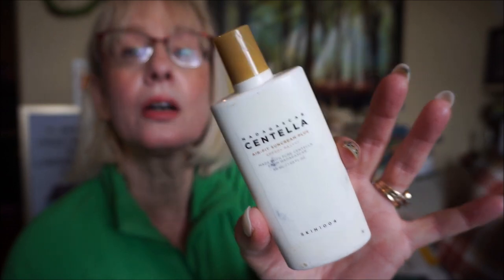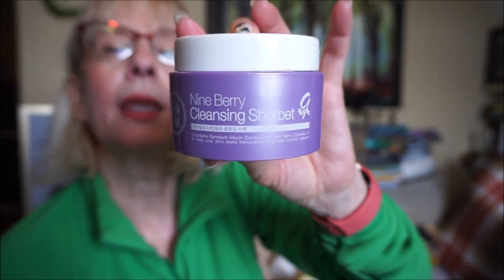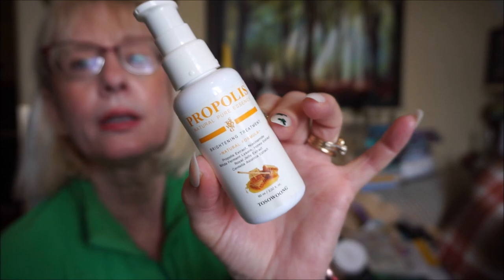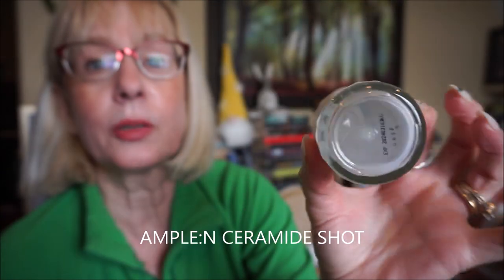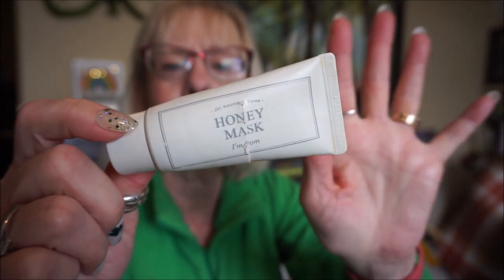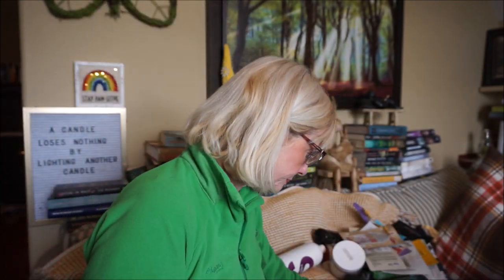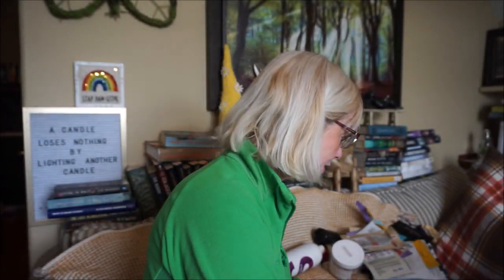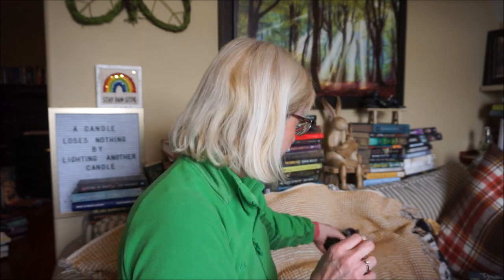🛀🛀🛀A RATHER HUMONGOUS SKIN CARE/BATH & BEAUTY EMPTIES!!🛀🛀🛀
Wow, I can't believe I finished this many products up in the past 3-4 months!